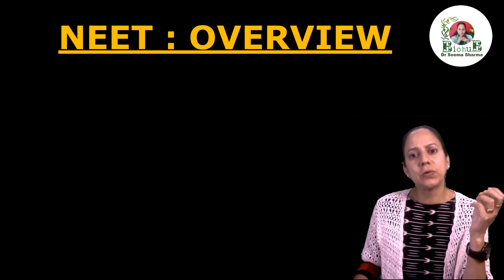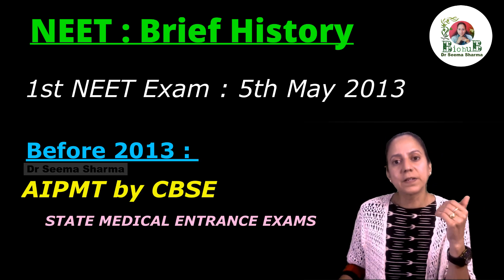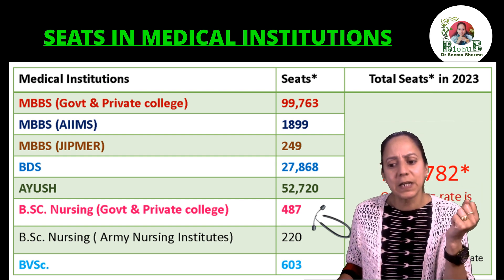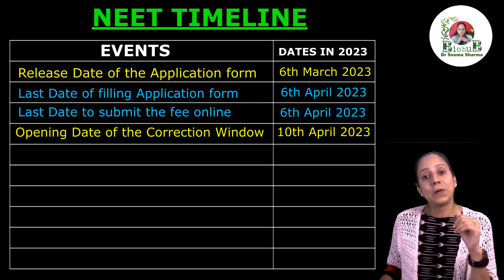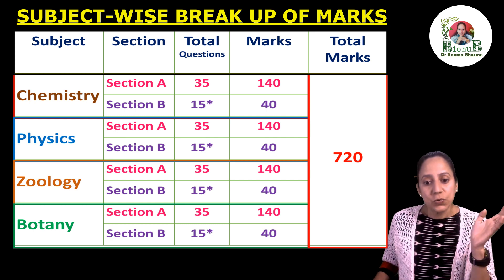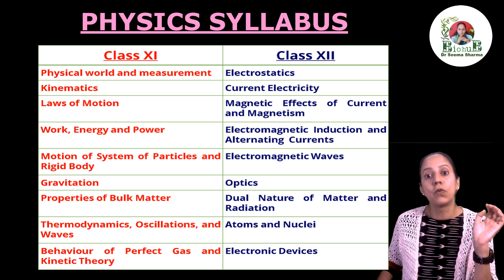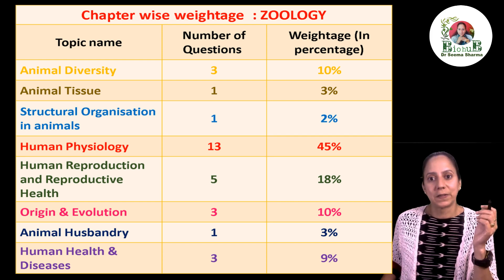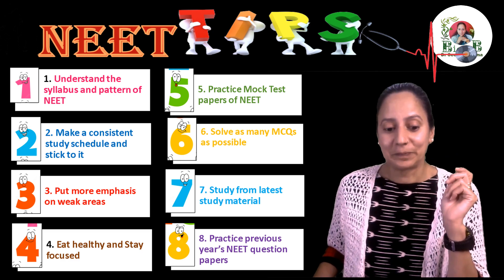Understanding NEET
Understanding NEET – A must watch video for students, parents and biology mentors. This video is based upon some common and some specific queries related to NEET. The overview of this video includes:
i) What is NEET?
ii) Who conducts NEET?
iii) What is the purpose of NTA?
iv) What is the basic Timeline of NEET?
v) What are the basic highlights of NEET-UG?
vi) How much fee (Category wise)  in required to fill online NEET application form.
vii) Format and marking scheme of NEET
viii) NEET syllabus
ix) Chapter wise weightage of Biology questions ( Botany and Zoology)
x)  Best Biology Books for NEET
xi) NEET preparatory Tips
    The objective of this videos of BIO HUB is to compile and present the
1.  most authentic information on NEET is a simple and easily understandable way.
2. Provide proper and timely guidance to all the NEET Aspirants irrespective of their class
3. Enable them to make an achievable and workable study plan
4. To keep them updated  w.r.t. NEET
 Do watch this Bio Hub video  till the last for latest updates.
Good Luck👍
Biology Facilitator:
 B Sc., B Ed, M Sc. (Bot) - Gold Medalist, PhD Botany